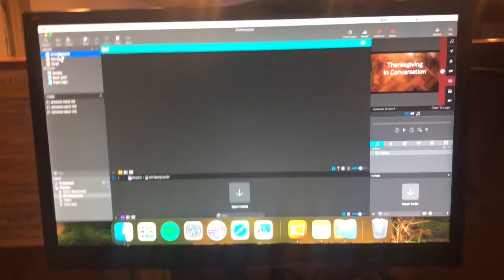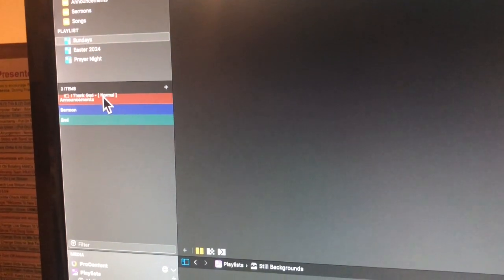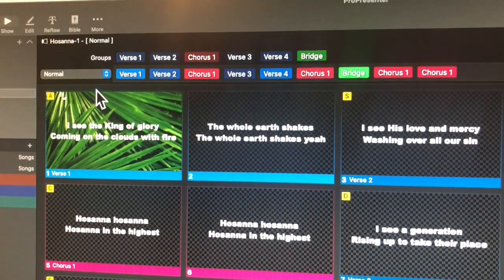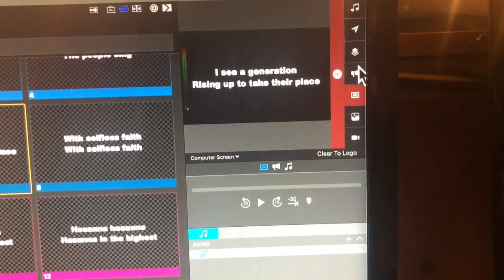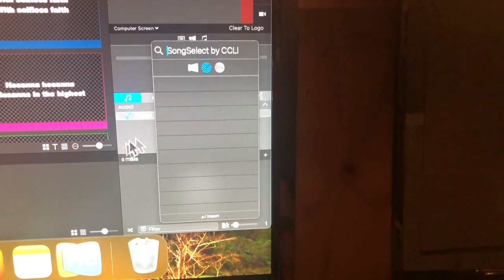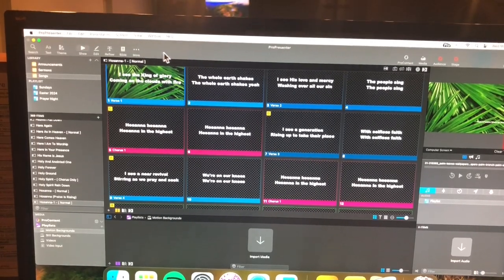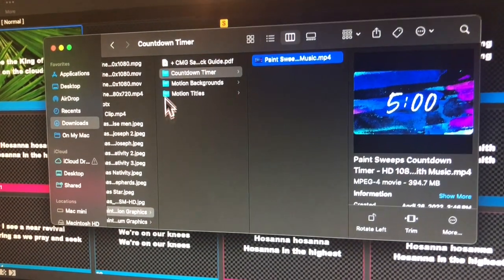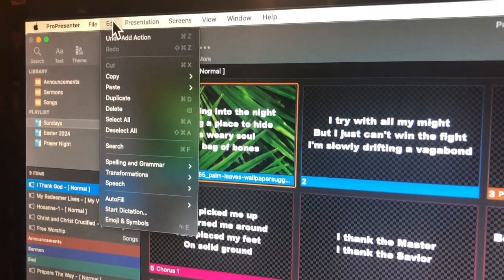ProPresenter 7 - An Introduction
We have gotten used to ProPresenter 6, now we are transitioning to ProPresenter 7.
7 does all the same stuff 6 did and more, but it just looks different, so we will all be getting used to that.